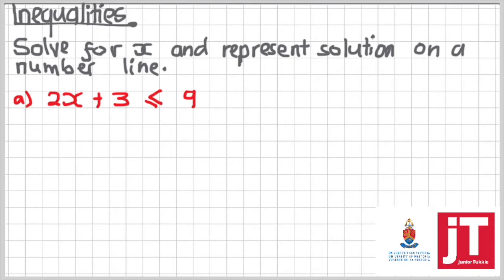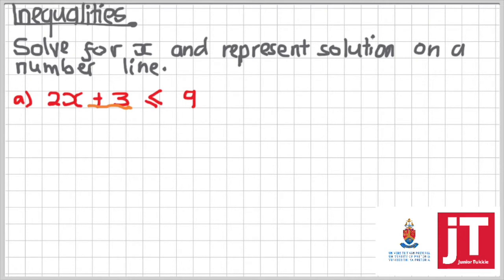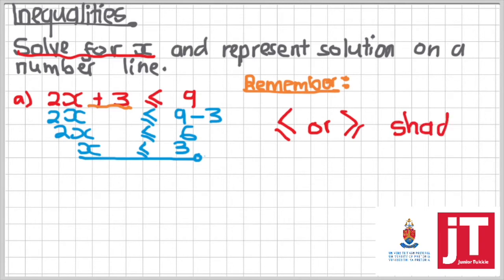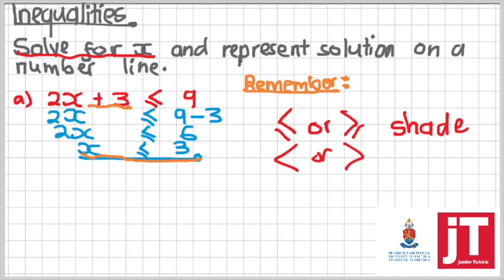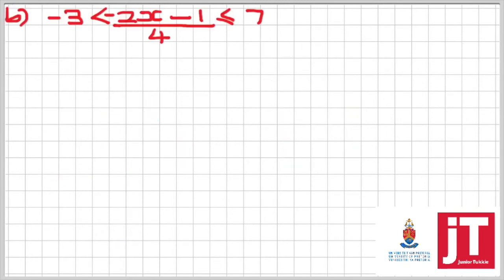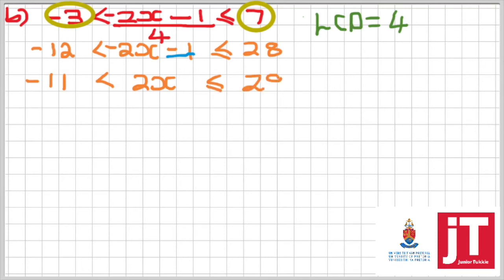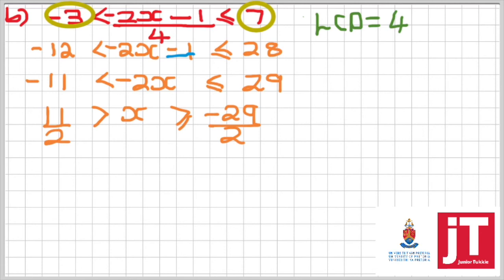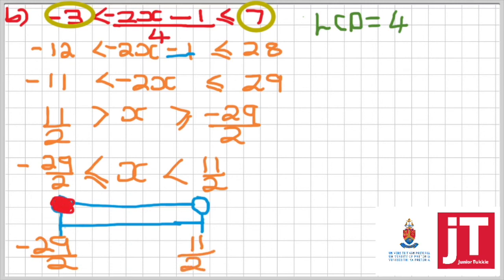6 Gr10 Mathematics - Equations - Inequalities